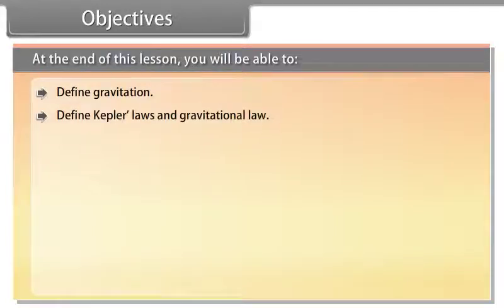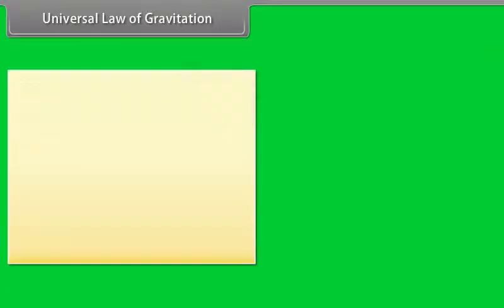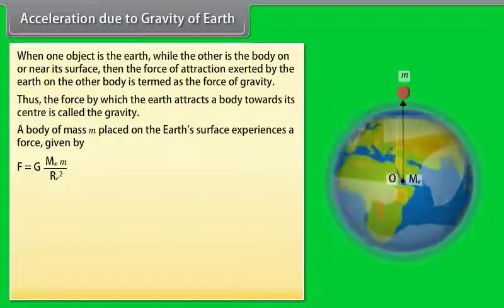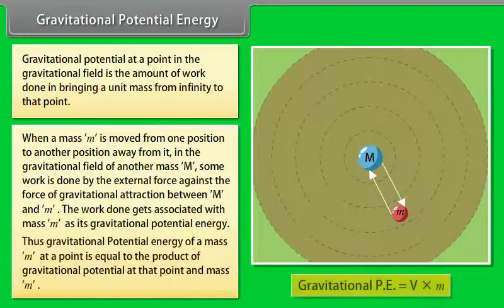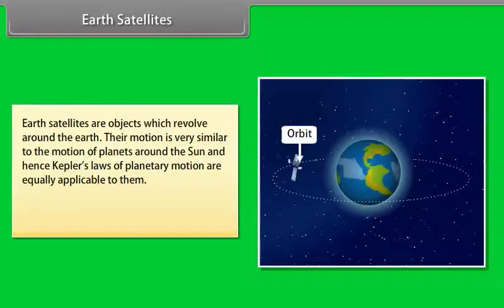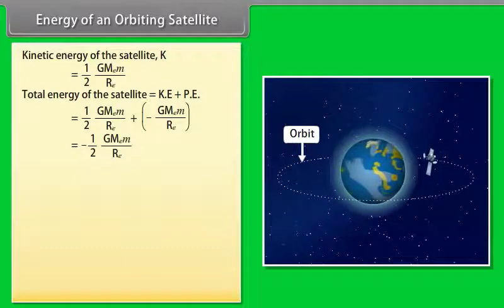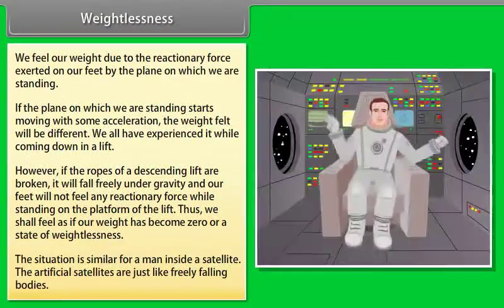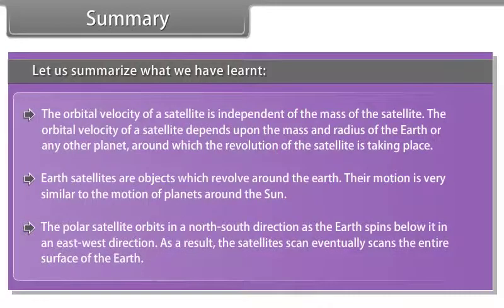8 Gravitation | Animation | 11th phy | English